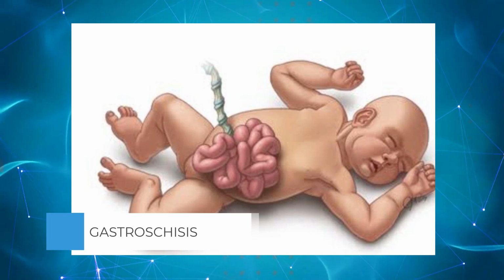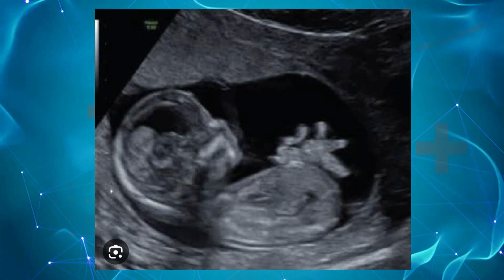Fetal gastroschisis on ultrasound